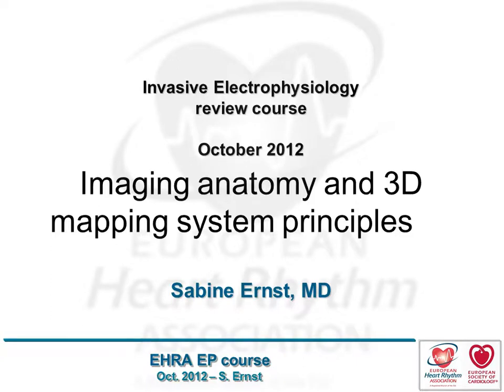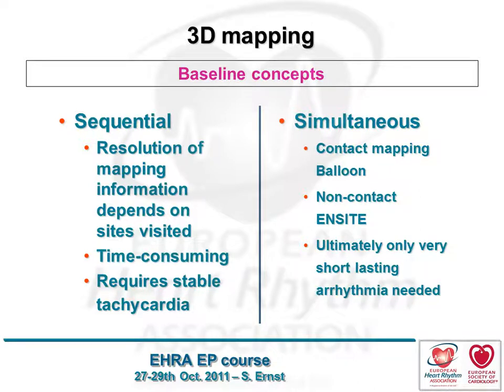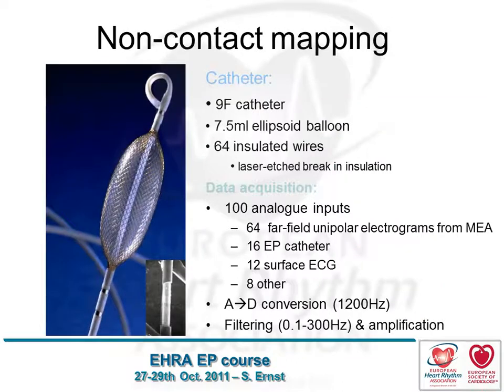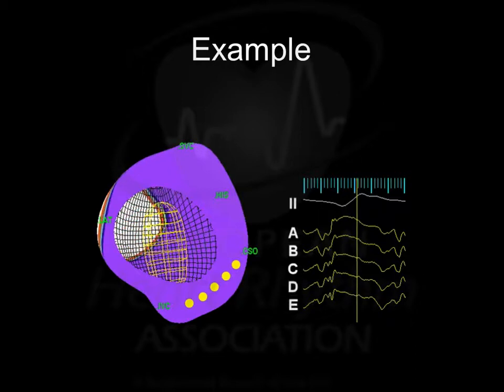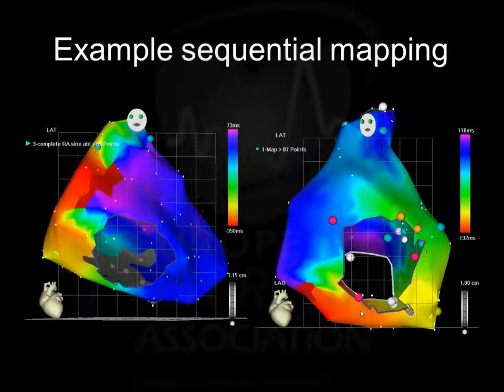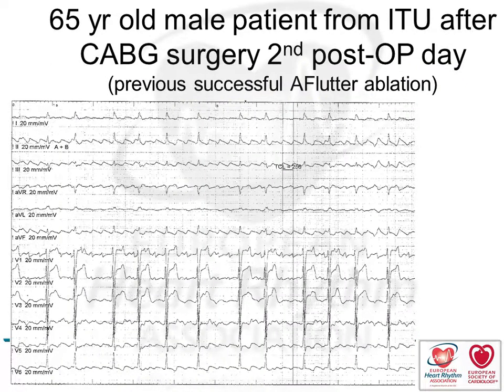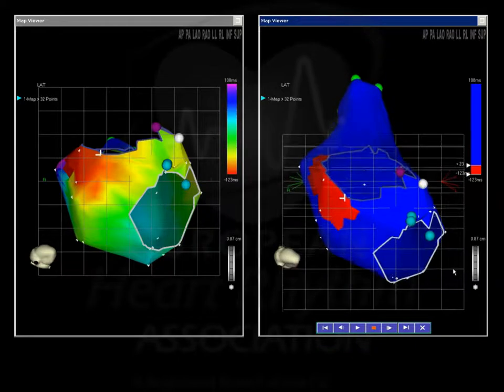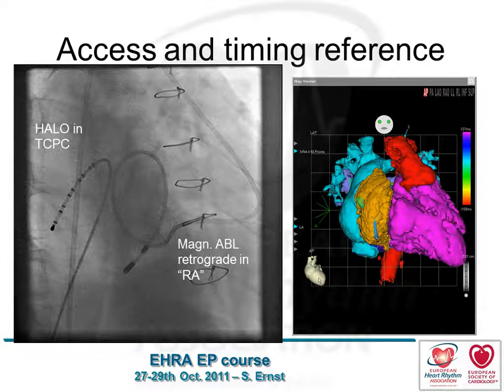Imaging anatomy and 3D mapping system principles